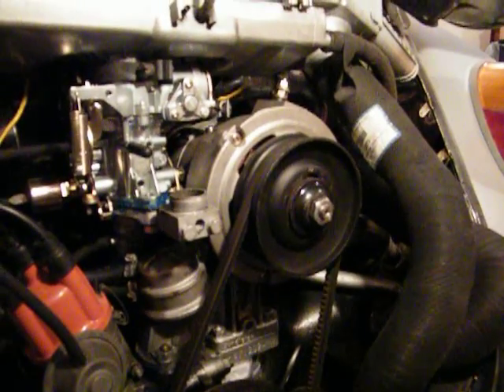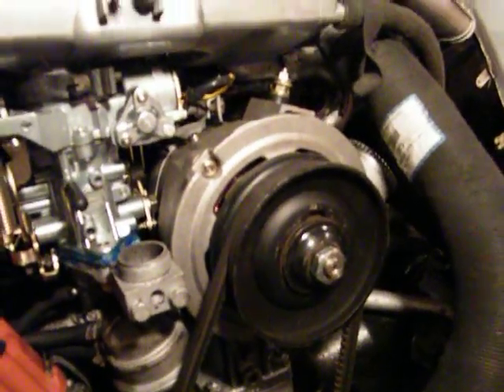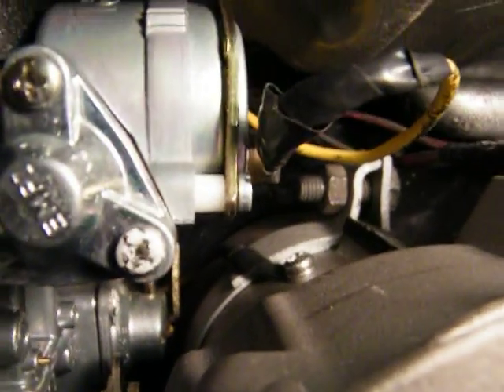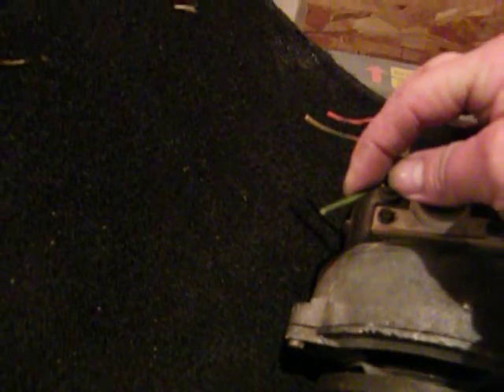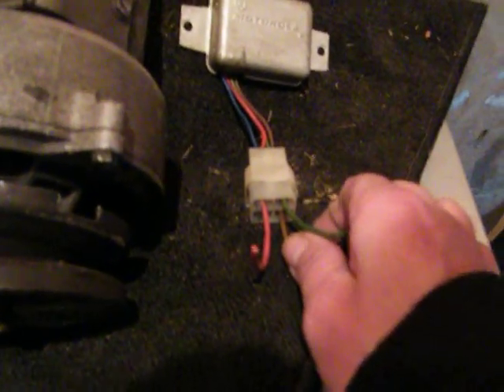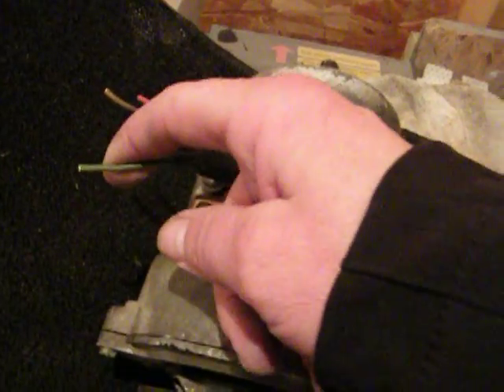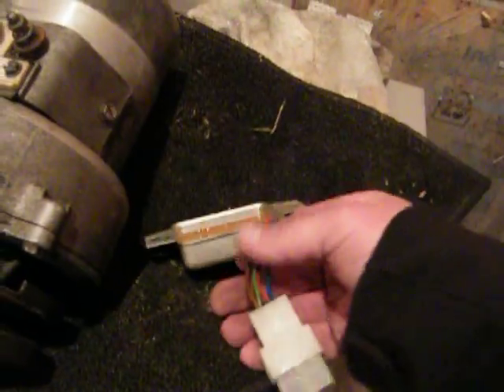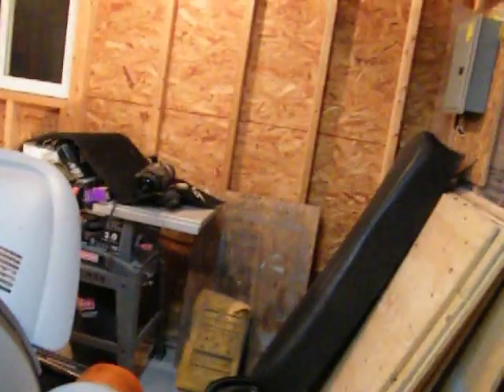beetle External regulator to internal regulated alternator part 1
Replacing a 1974 super beetle old external regulated alternator with an internal regulated alternator and wiring.